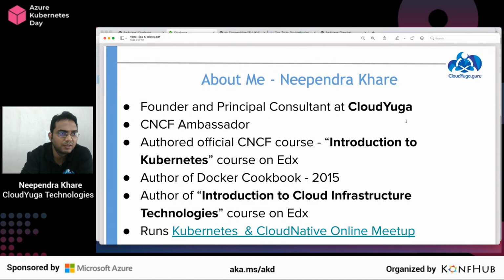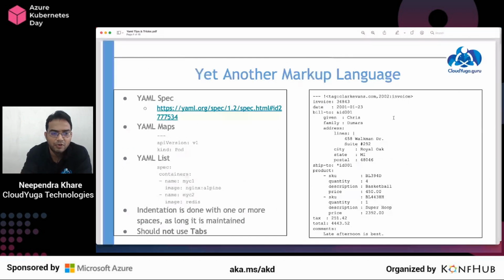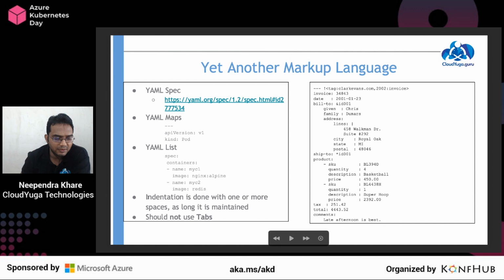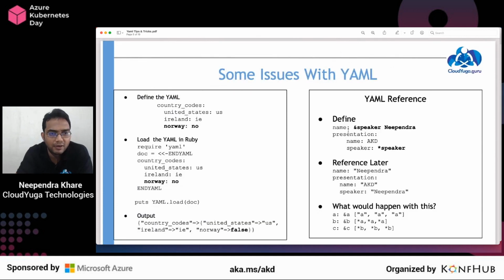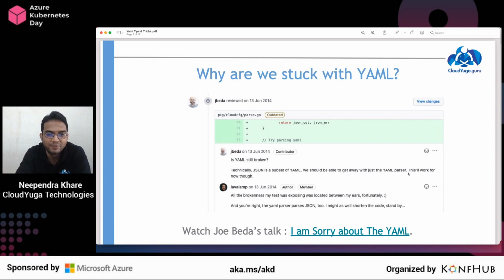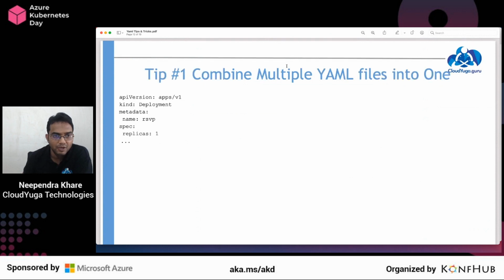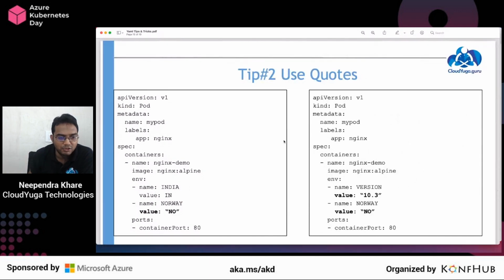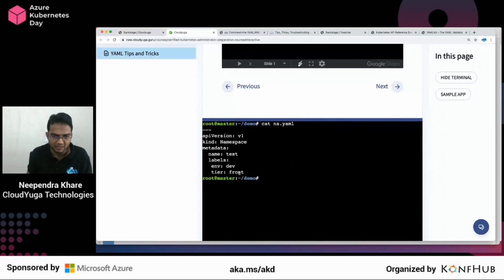YAML Tips for Kubernetes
“YAML Tips for Kubernetes” by Neependra Khare by Azure Kubernetes Day

Go from zero to hero with Kubernetes and get hands-on experience

Azure Dev Challenge

Take up our Azure Dev Challenge and stand a chance to win $100 worth Azure Credits and swag packs!
Azure Developer Stories

Participate in our Azure Developer Stories - a tech blogging contest for Indian developers and stand a chance to win exciting rewards!